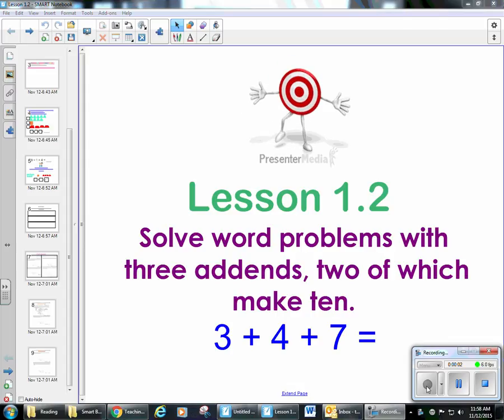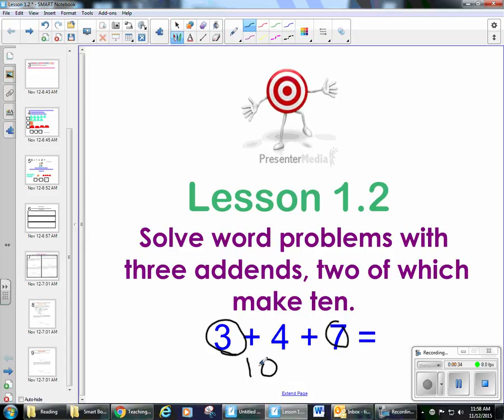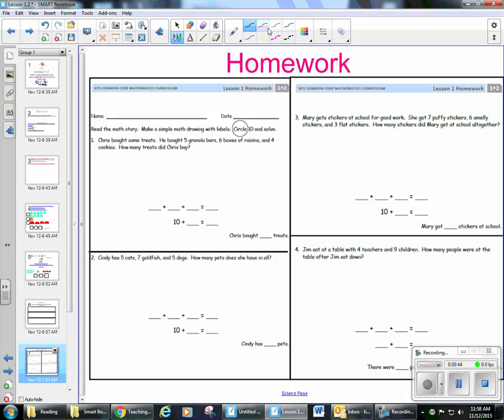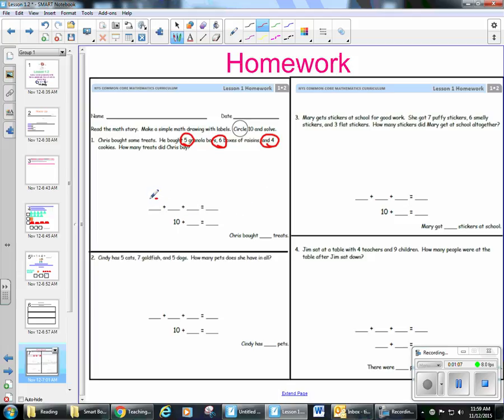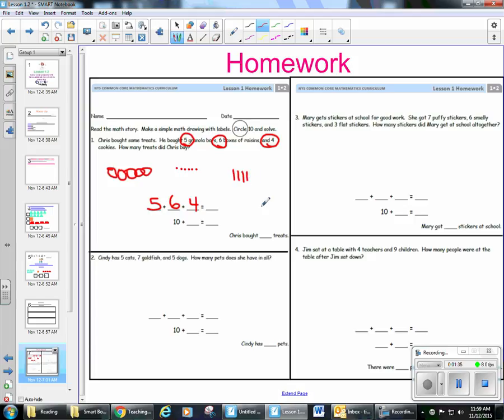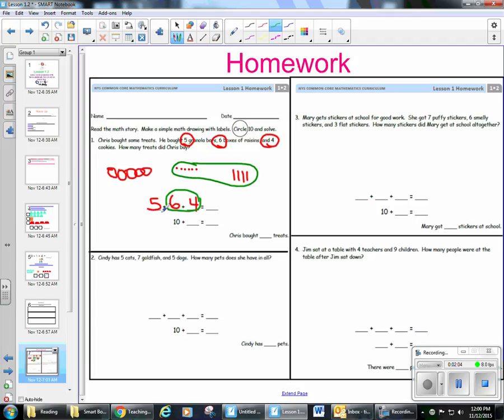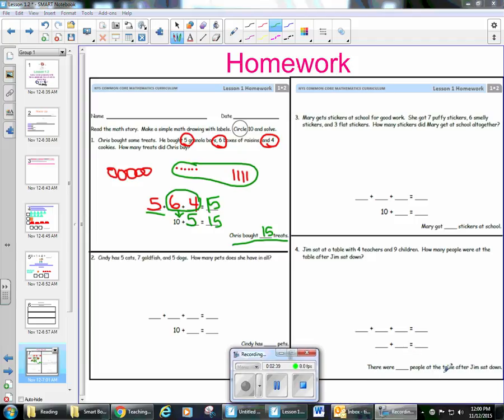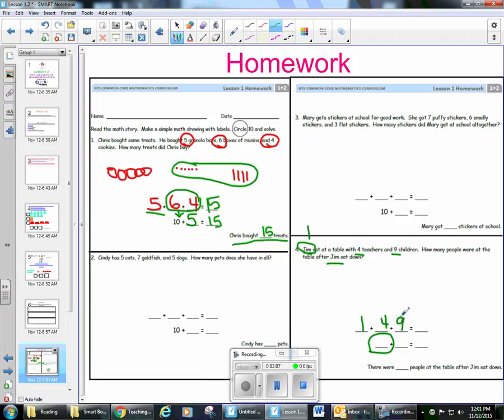Lesson 1 2 Homework